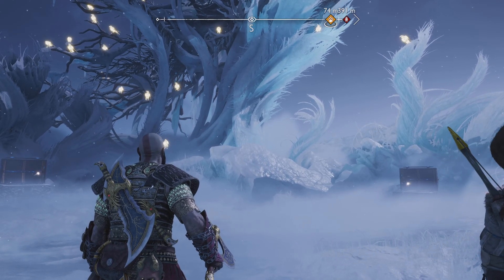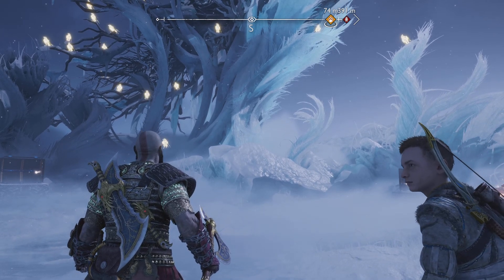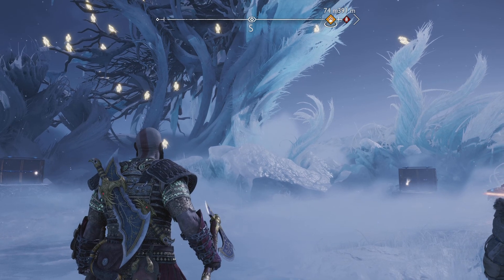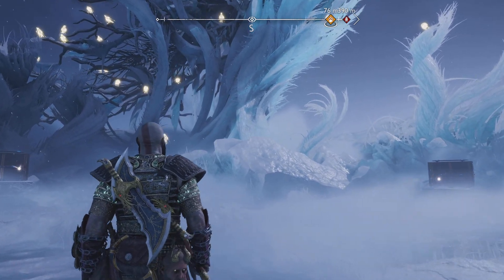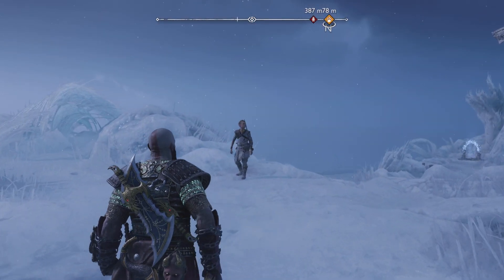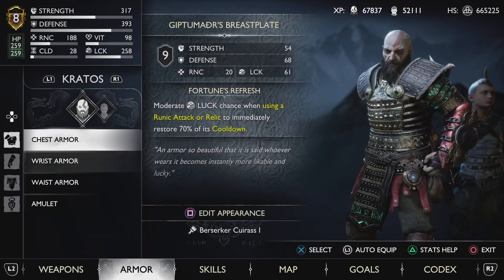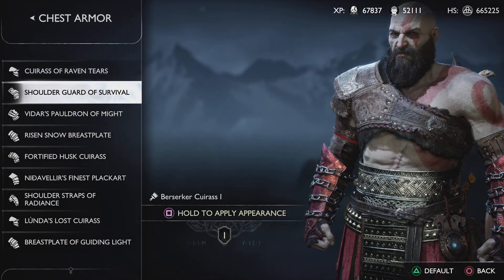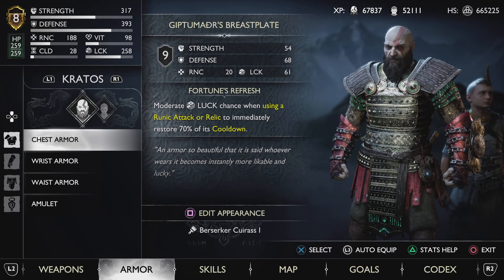How to Change Your Appearance Without Changing Your Armor God of War Ragnarök